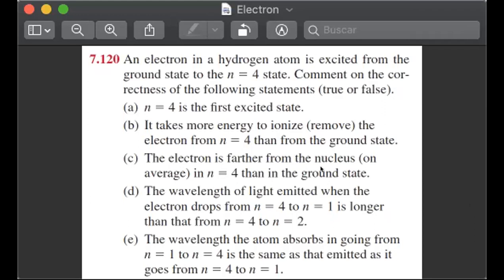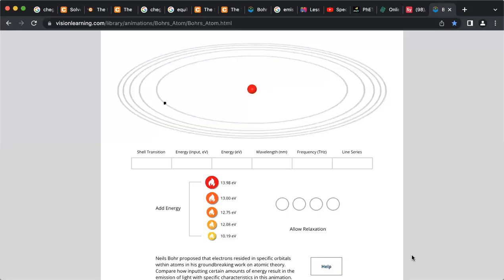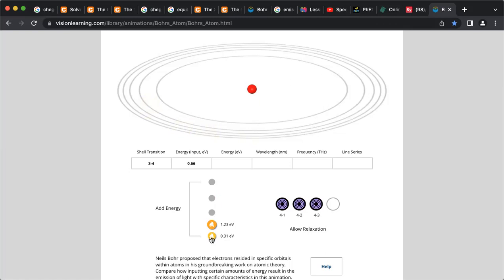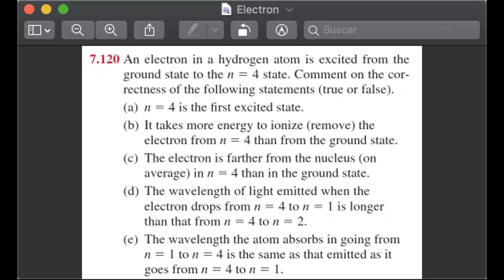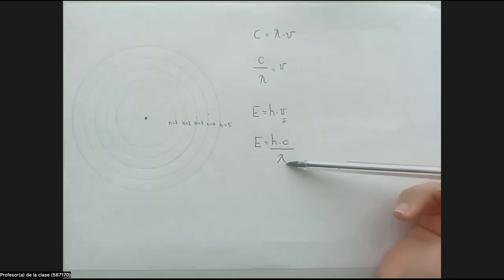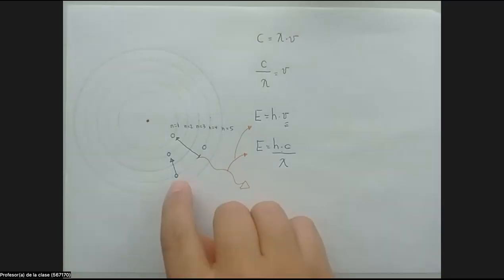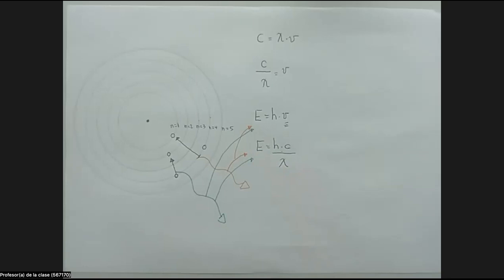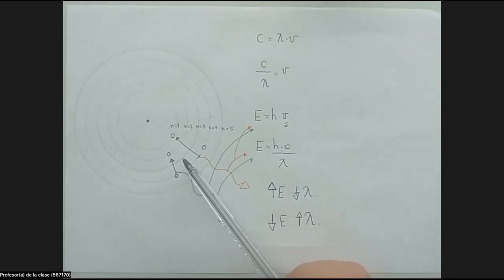Energy Levels Atom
Cahng. 7.120. Energy Levels. Hydrogen Atom.